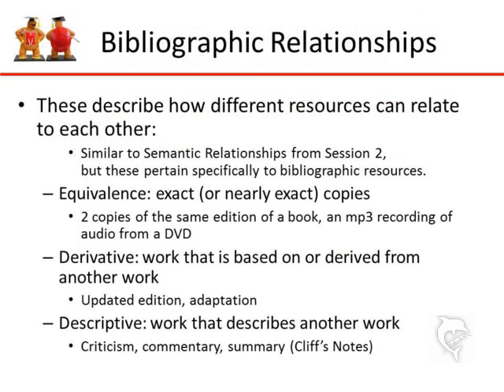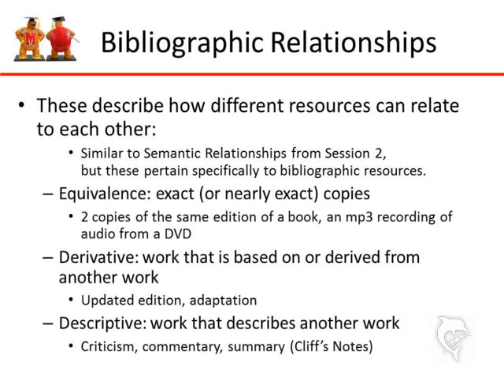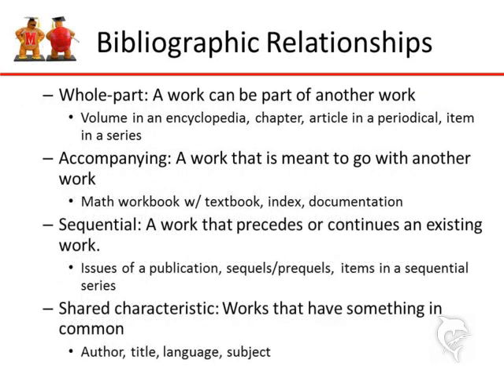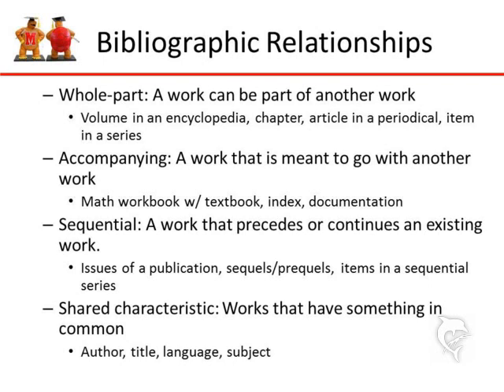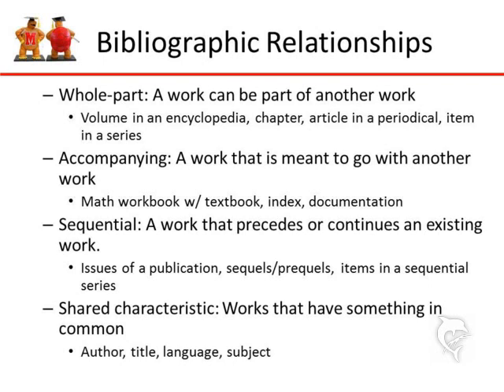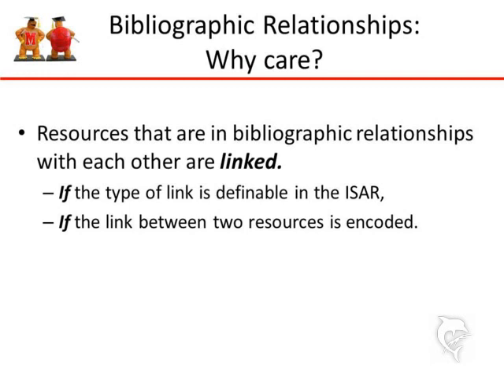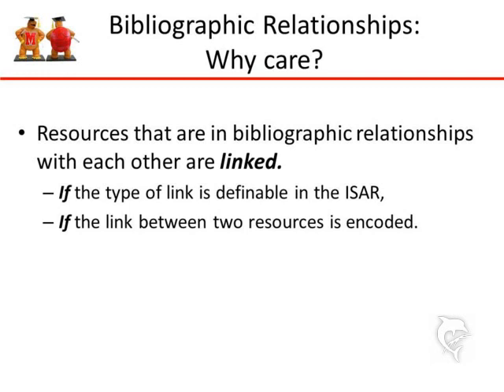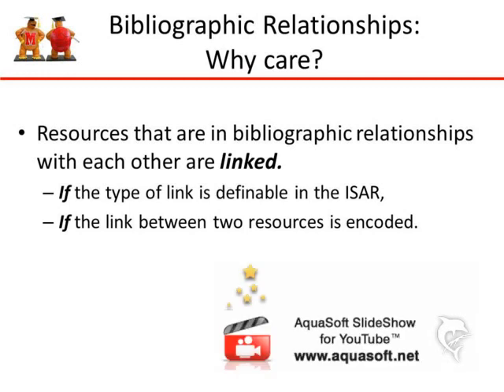Session 11, Part 3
Bibliographic Control, Part 3